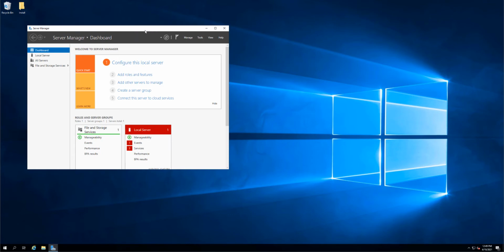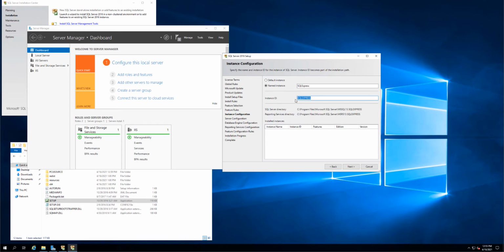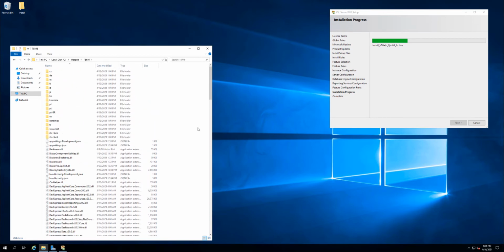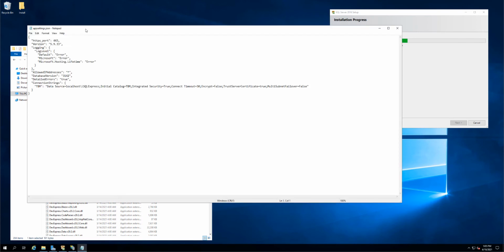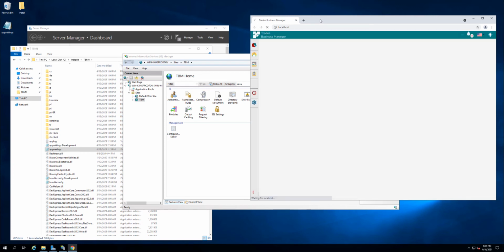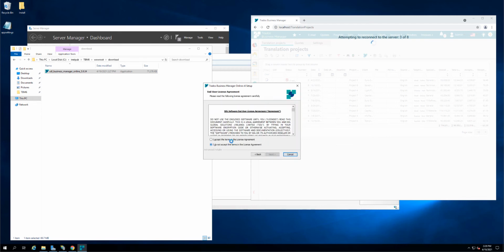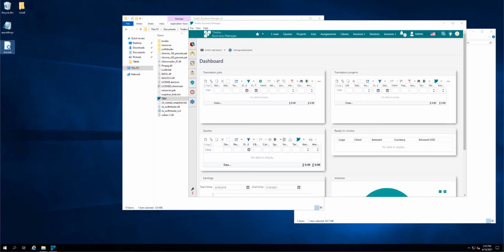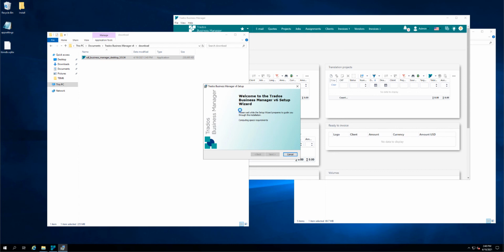Installation (Team and Essential versions)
We will go through the process of installing TBM Team on Windows Server, including database system and initial server configuration, as well cover Essential version, database storage locations and backups.

00:00 Introduction
01:10 Server configuration
03:55 SQL Server installation
08:30 TBM Team installation
11:40 Licensing
14:05 IIS configuration
16:30 IP addresses blocking
17:40 Enabling HTTP instead of HTTPS
21:40 First launch and database connection
25:45 Updating TBM
27:55 Application log files
28:40 TBM Essential (desktop) version
33:00 Database backups